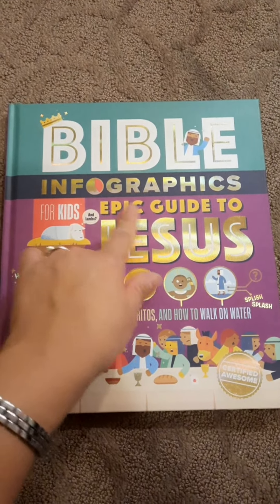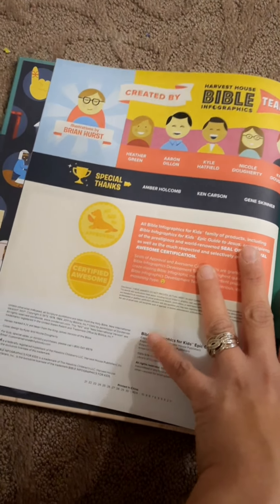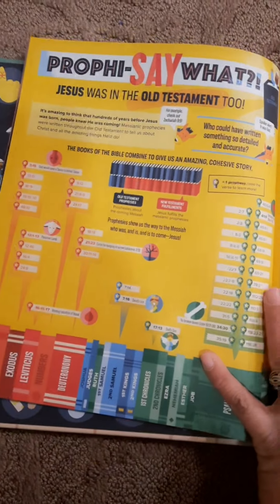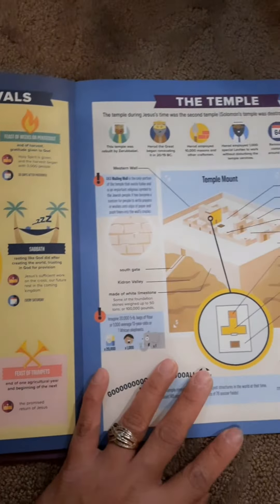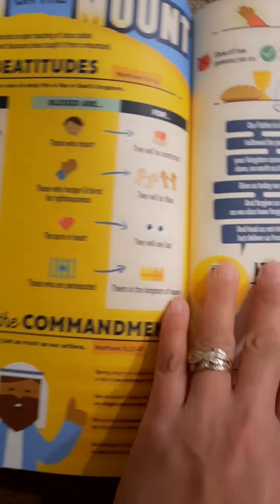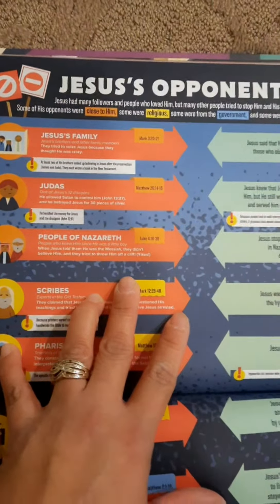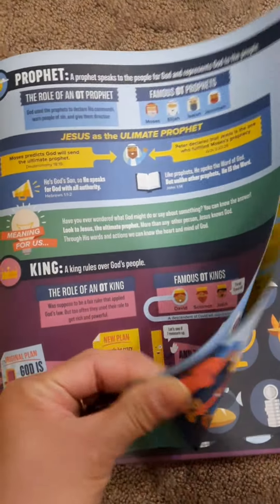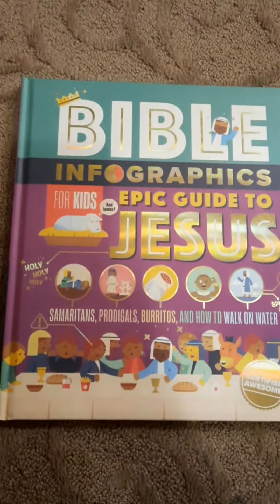Bible Infographics: Epic Guide for Jesus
This is the 3rd book of the Bible Infographics. On this video, I will show you the contents of the book. Hopefully, it will encourage you to buy this. ❤️